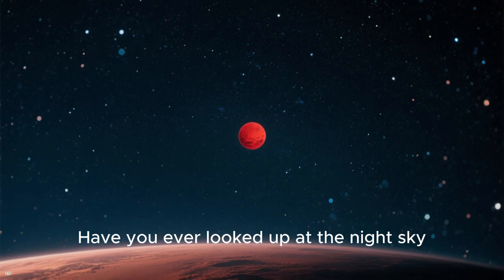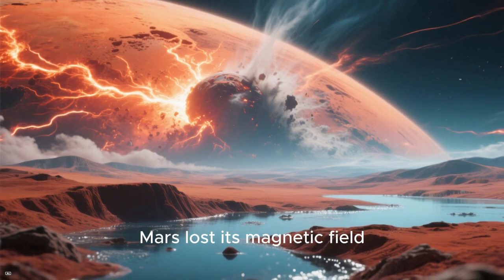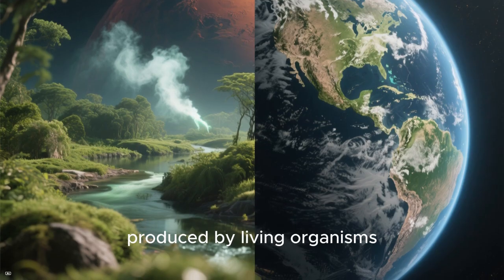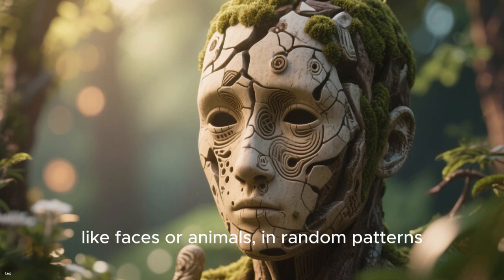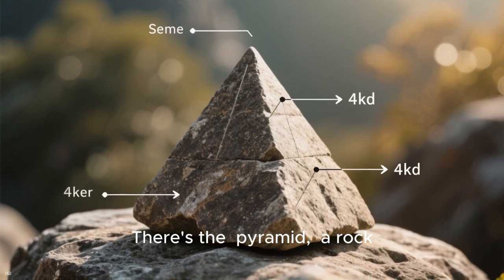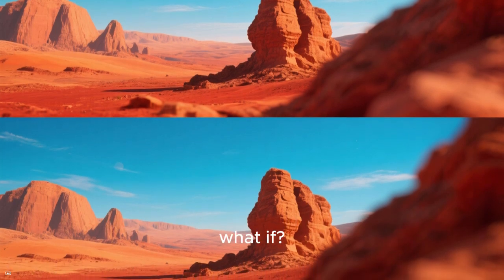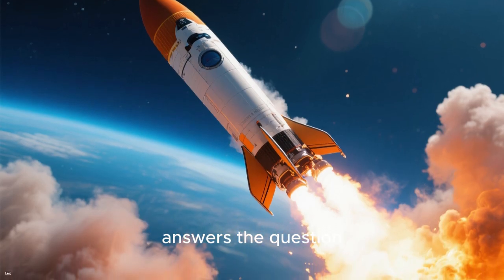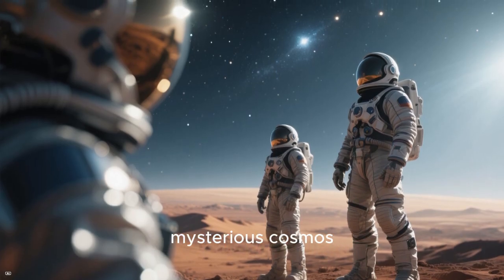Objects on Mars: Alien Tech, Ancient Ruins, or Cosmic Glitch?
Sudden Objects on Mars | Alien Tech, Ancient Ruins, or Cosmic Glitch?
Mars was supposed to be barren. Silent. Dead.
But then… the anomalies began.

In this episode, we investigate the mysterious objects that seem to appear suddenly on the Martian surface—dark structures, metallic fragments, and geometric formations that defy natural explanation. Are these remnants of an ancient civilization? Evidence of alien tech? Or signs of a hidden war playing out beyond our atmosphere?

🧩 What you’ll uncover:
- Satellite images and rover footage showing unexplained objects and formations.

This isn’t just planetary science—it’s a cosmic breadcrumb trail. If Mars is waking up… what does that mean for us?